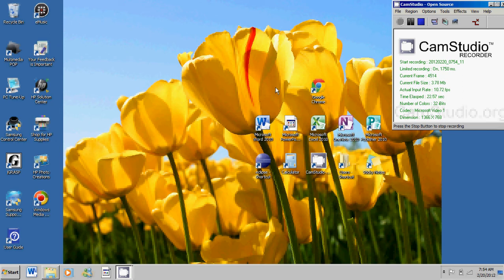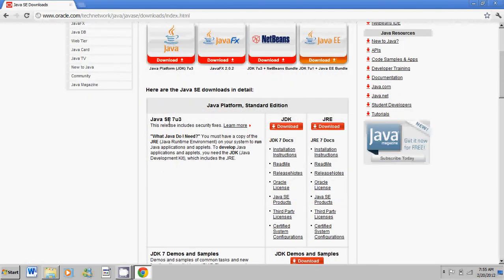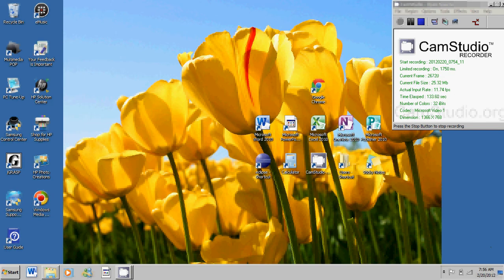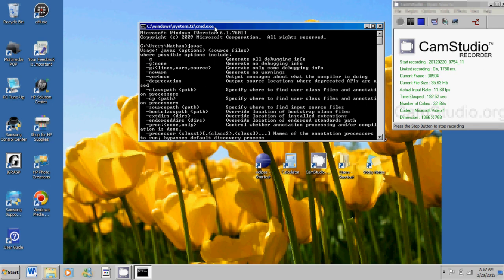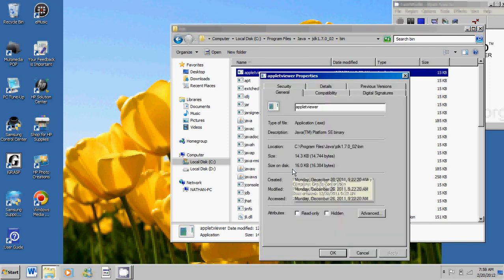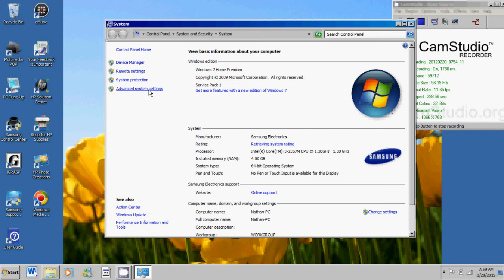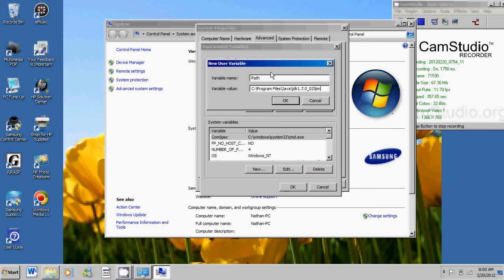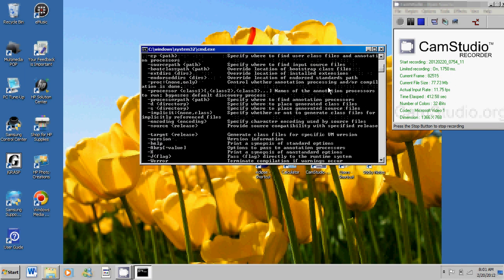Java Lesson 1 - How to download the JDK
How to download Java Compiler for starting computer programming.